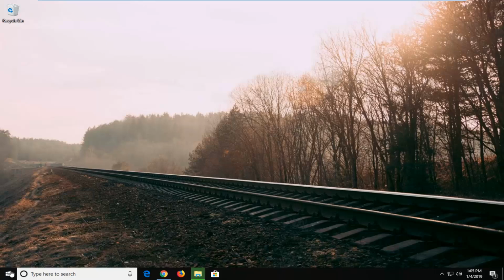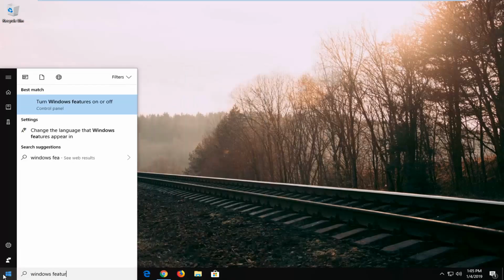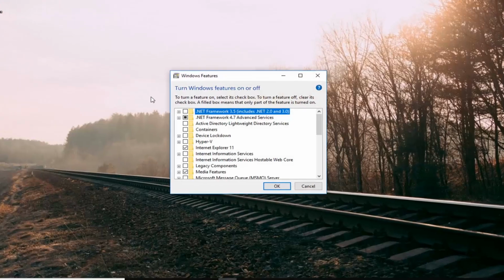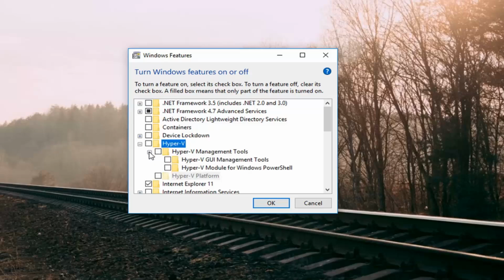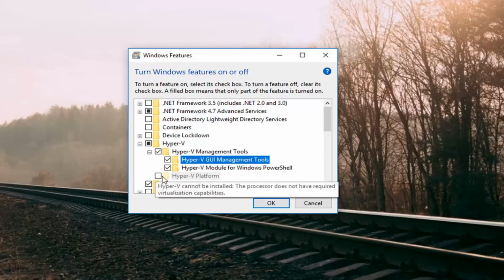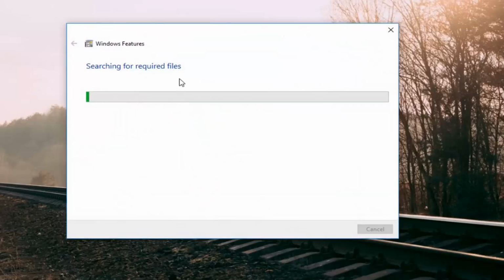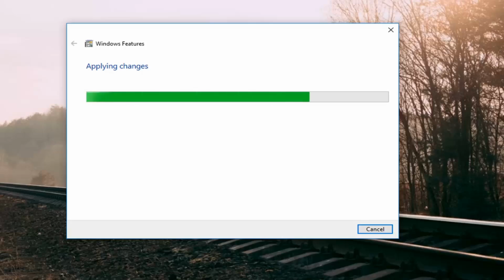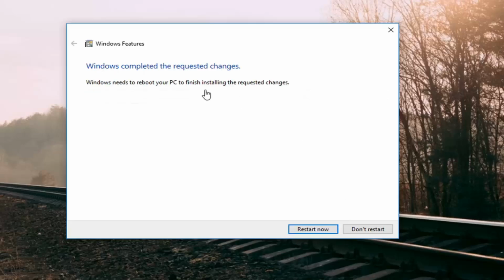How To Enable Hyper-V Feature on Windows 10 [Tutorial]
Hyper v windows 10 can be enabled in many ways including using the Windows 10 control panel, PowerShell (my favorite) or using the Deployment Imaging Servicing and Management tool (DISM).